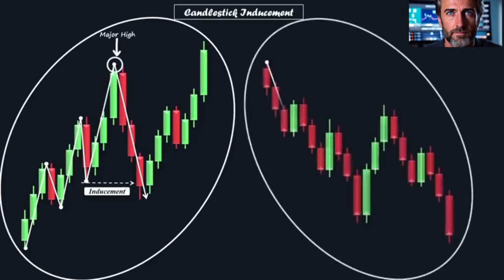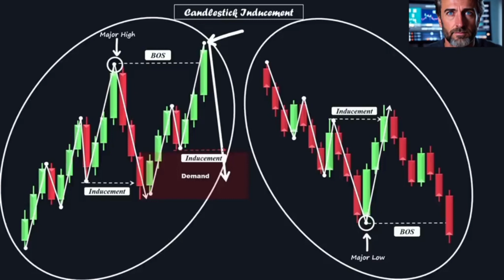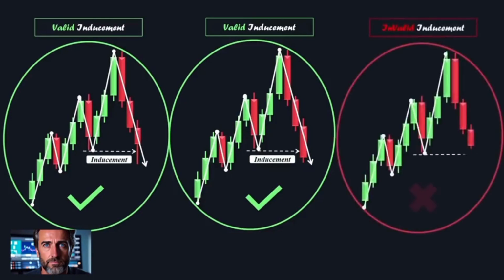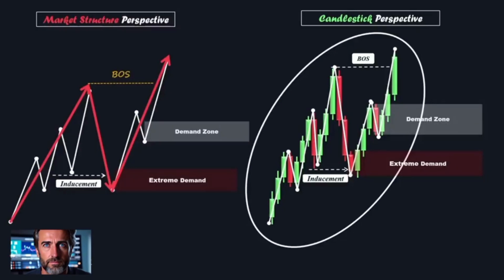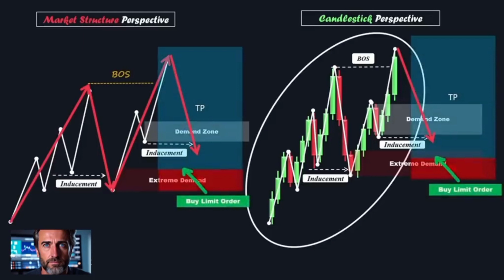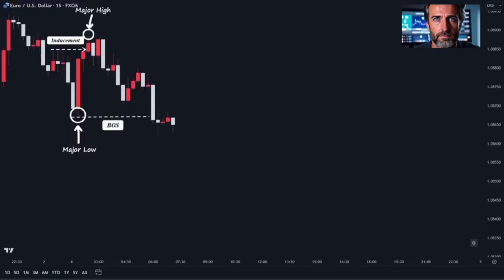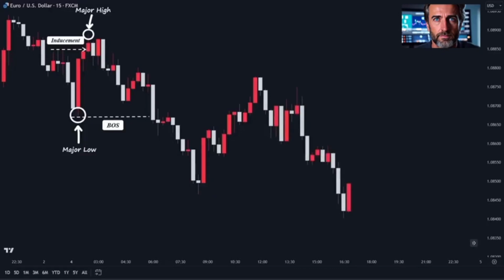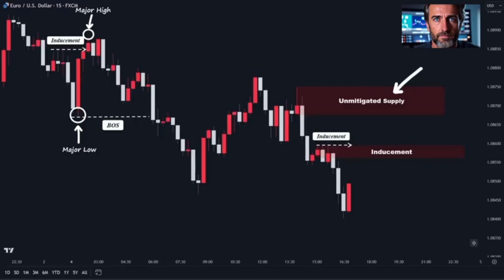Mastering trading: Unveiling the Power of Inducement Zones for Profitable Trading - Session 2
comment questions in the comment section

This session aims to dive deeper into the concept of inducement zones in Forex trading, focusing on advanced techniques for identifying and leveraging these critical areas for maximized profit. It will explore strategic approaches to trading based on inducement zones, incorporating real-world examples, expert analysis, and actionable strategies that traders at all levels can apply to enhance their trading performance. This engaging topic is designed to captivate both novice and experienced traders looking to refine their skills and boost their success in the dynamic world of Forex trading.